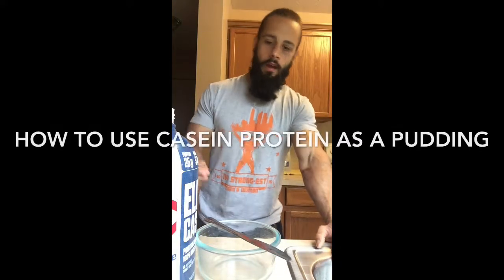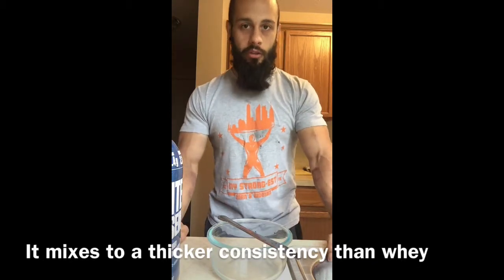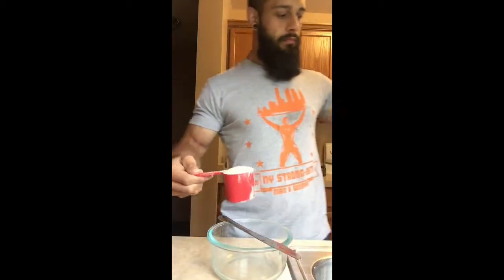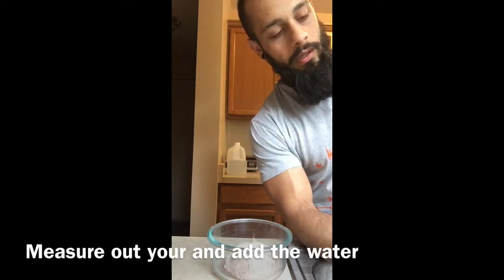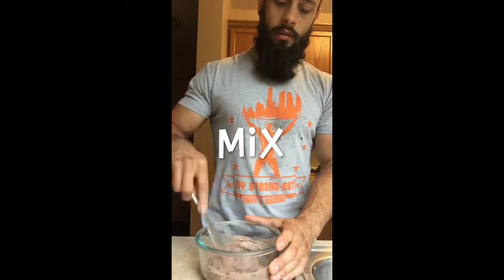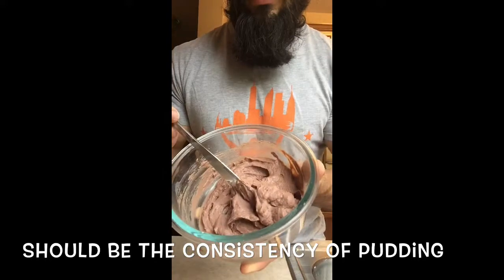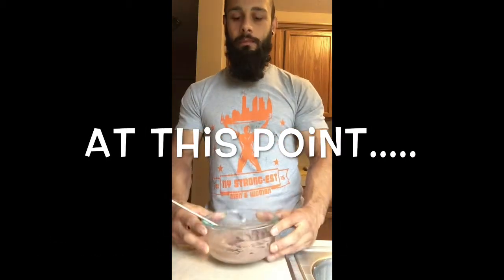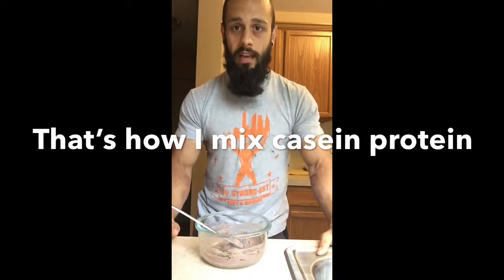Mixing casein protein powder